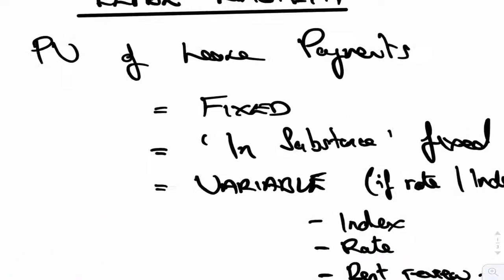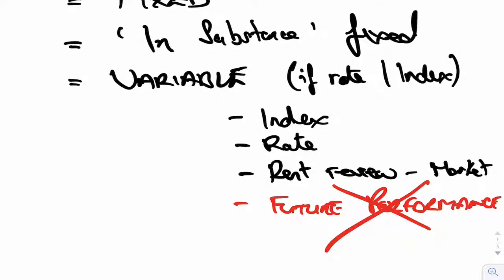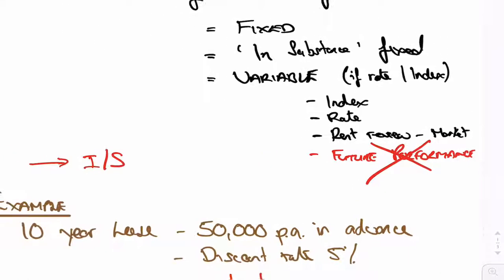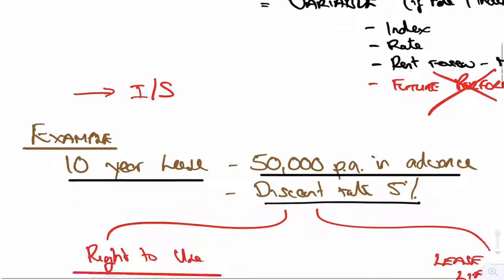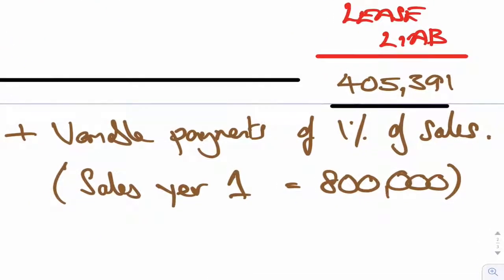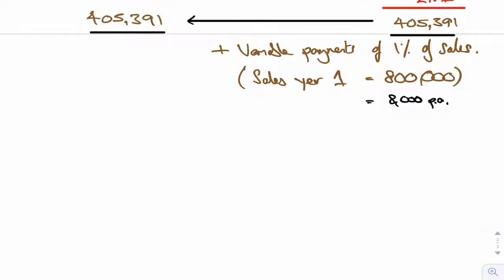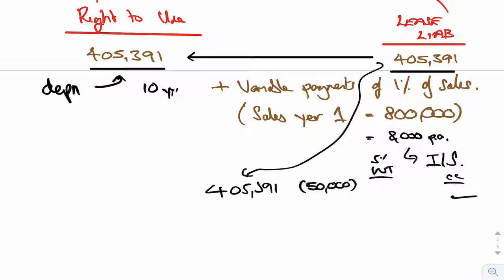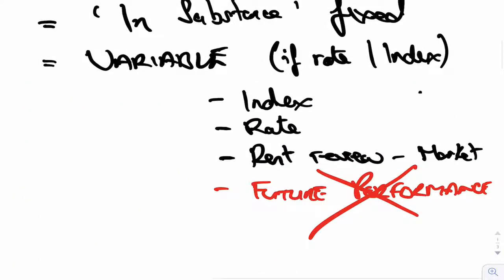ACCA P2 Online Lectures Leases IFRS 16: Watch now! (Video 14)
ACCA P2 Online Lectures Leases IFRS 16: Watch now!

ABOUT THIS VIDEO:
This video shows you how to calculate ACCA P2 Lease Liability - Variable Payments - Purchase Options & Residual Value Guarantees (IFRS 16) in the exam.

Our offer is simple - we promise you 3 things:

1) You will enjoy studying ACCA at last!

2) You will find ACCA simple and easy to understand.

3) You will feel confident about passing every exam.

aCOWtancy is different. It is built on these fundamental principles:

Quality
The science of learning
Technology
Simplicity